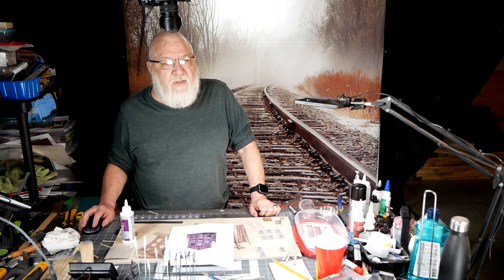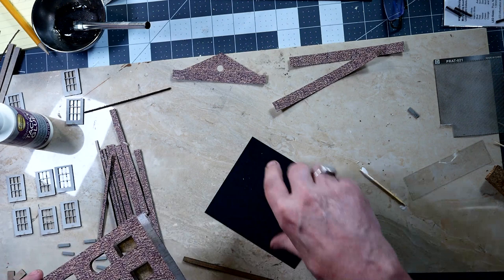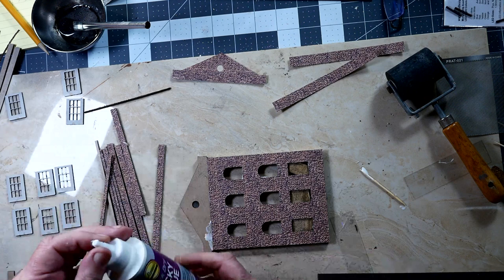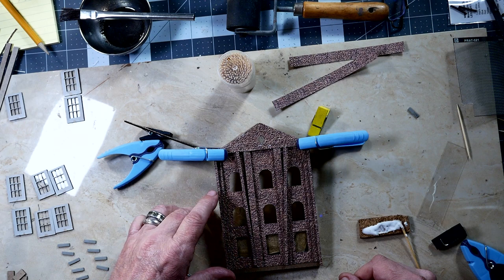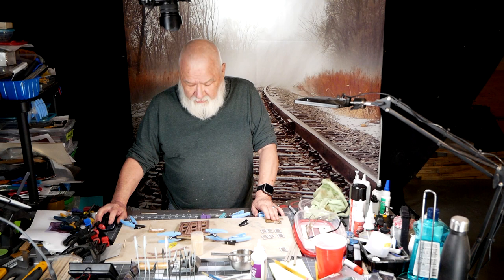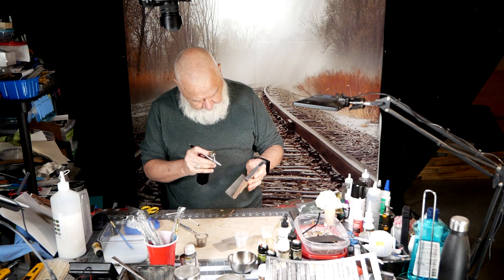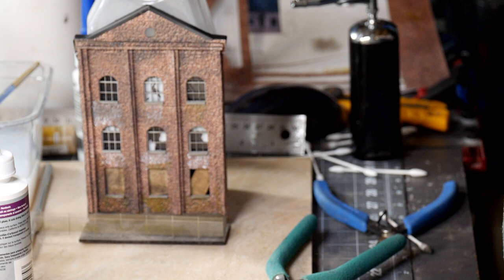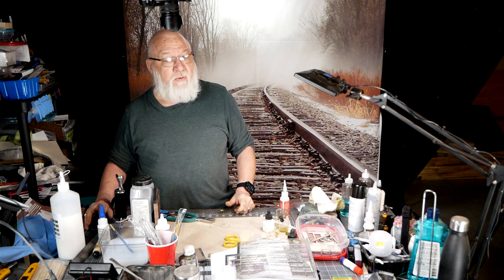Scratch Built Abandoned Building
This week I buid an abandoned building to go into the industrial section of the layout. Building based off of a photo. All parts laser cut.

Brick texture from Etsy

Equipment used
CAMERAS
Lumix DMC-FZ300

SOUND
Mic PIXEL MC650 Camera Microphone

I pay for all the products and materials I use in making my video content. I only endorse or suggest products that I use or own for my personal projects.